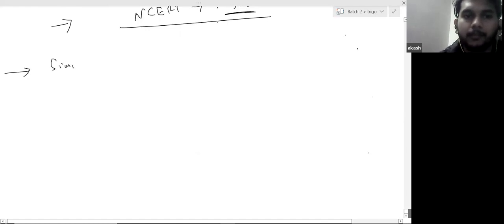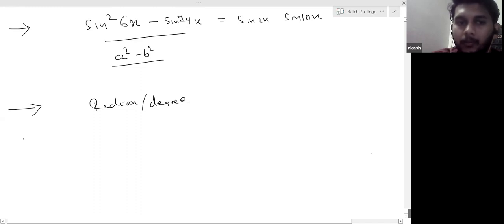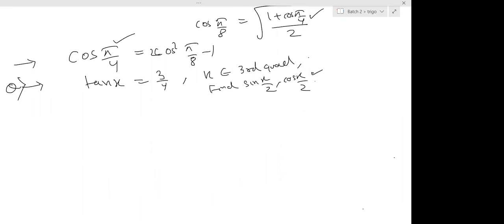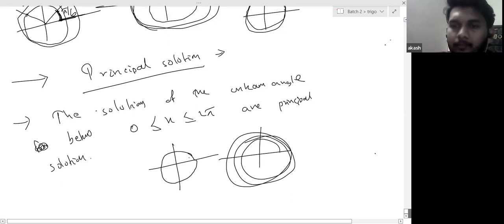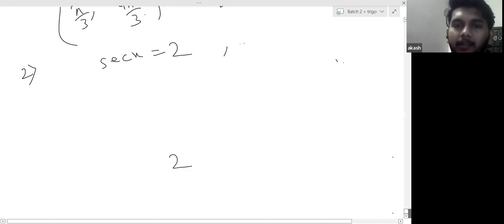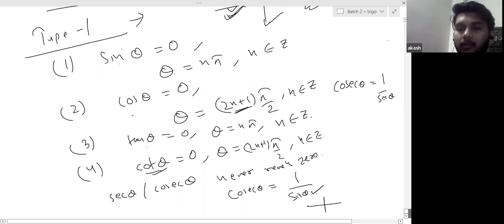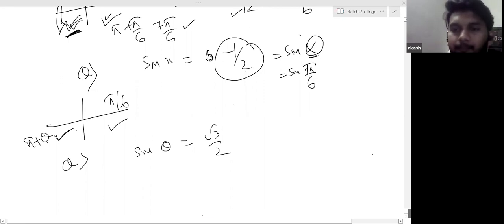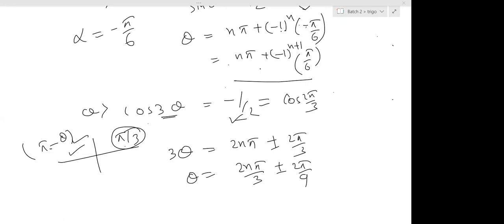Learnivio | Trigonometric Equations | Trigonometry | Lect 4 | MED | 19-02-2022